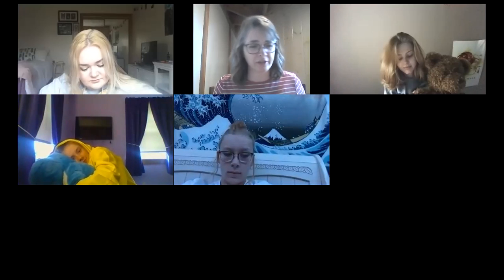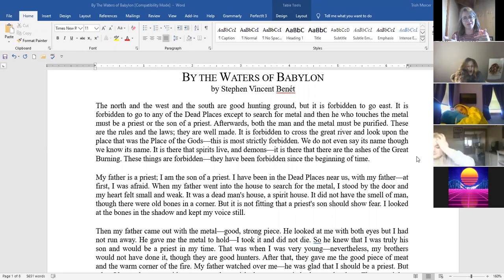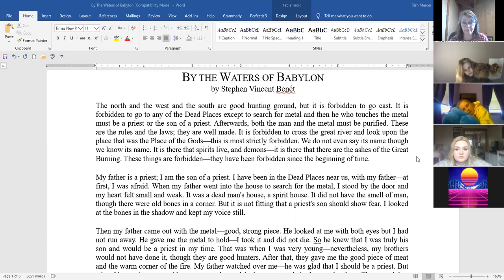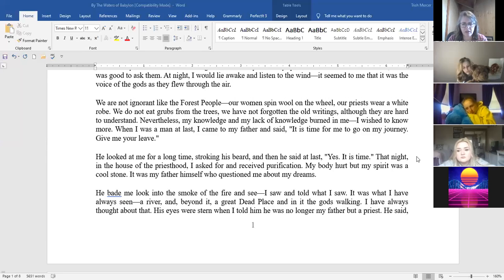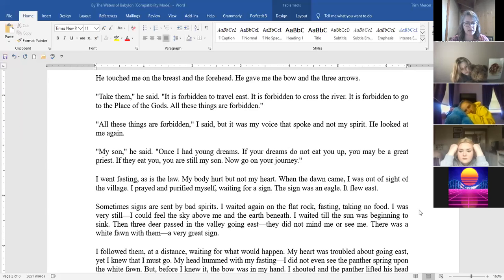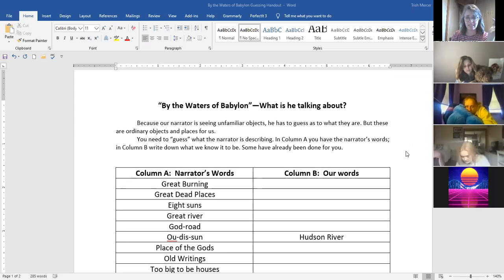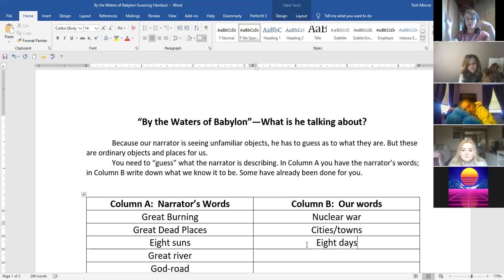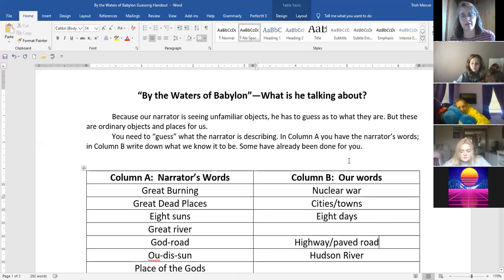English 10 H, Tuesday May 12--"By the Waters of Babylon" short story and assignment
Today we discuss this short story and the deciphering assignment that goes with it. Links are on the website. On Thursday's Zoom meeting we'll go over your answers and see how well you did with it.